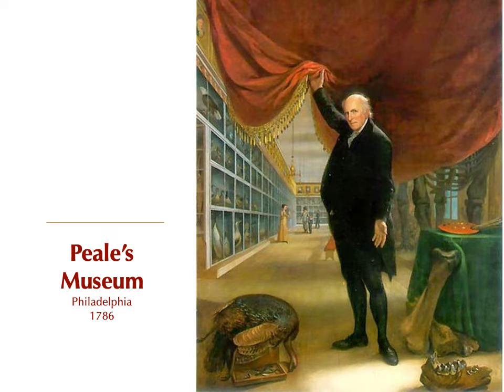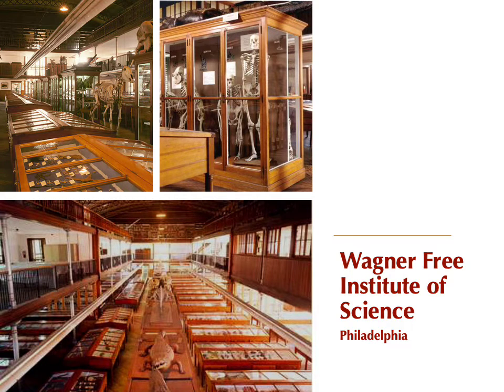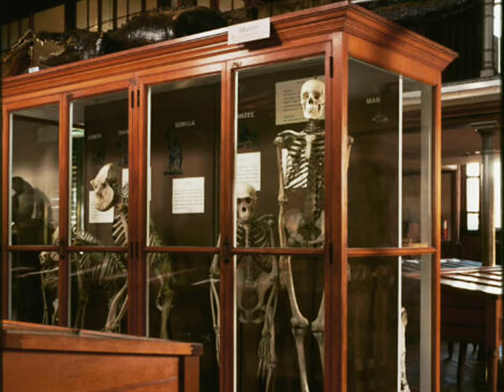Exhibition: A Visual Genealogy